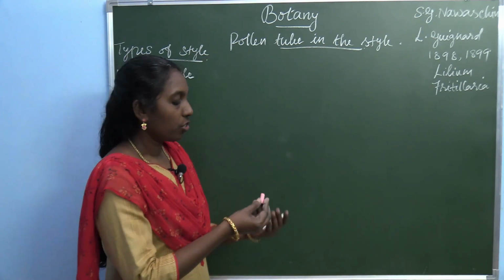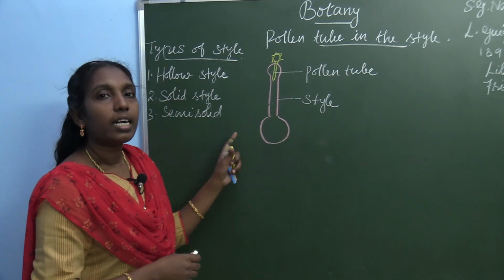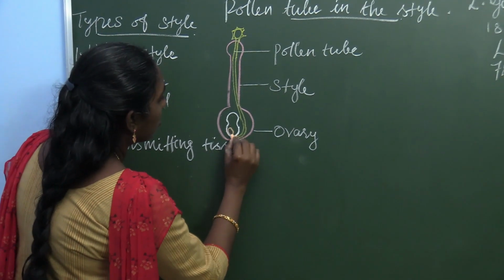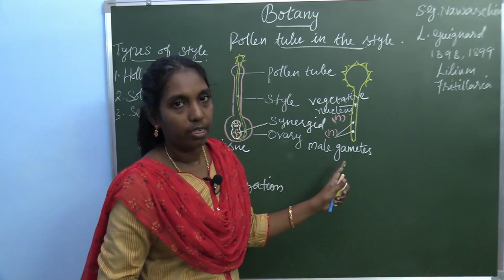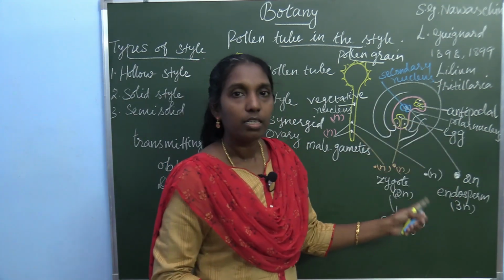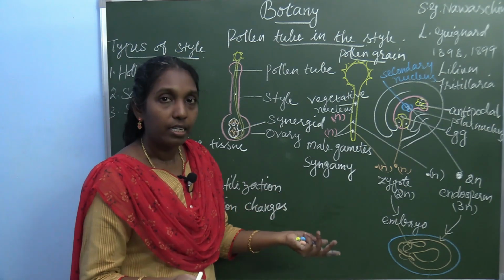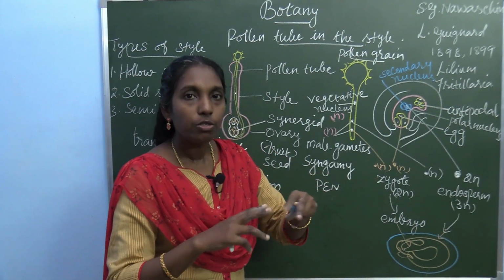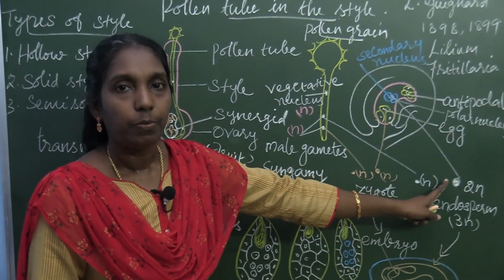Grade - XII | Botany {Pollen tube in the style} 03:09:2020